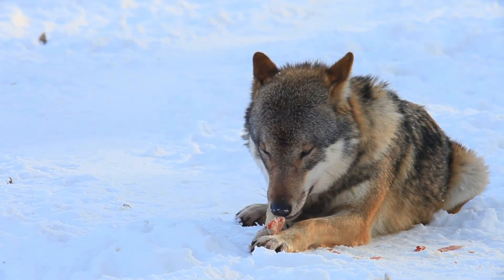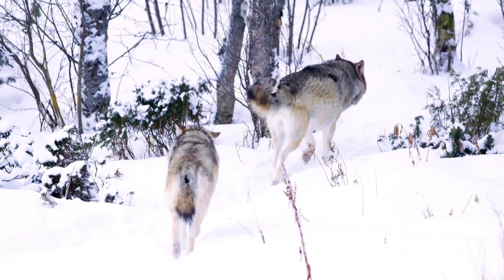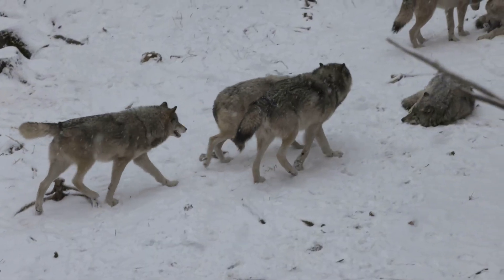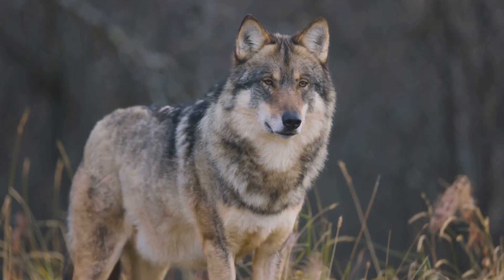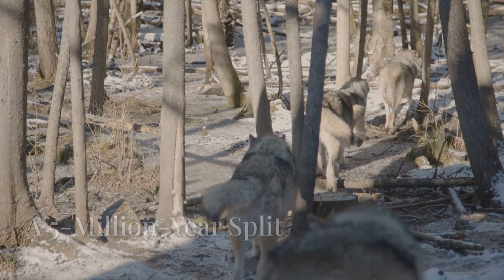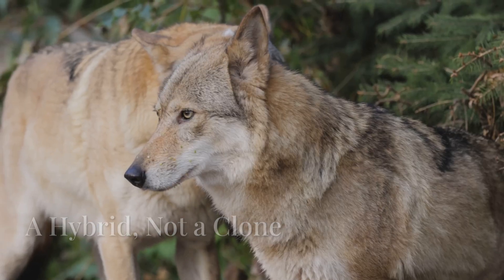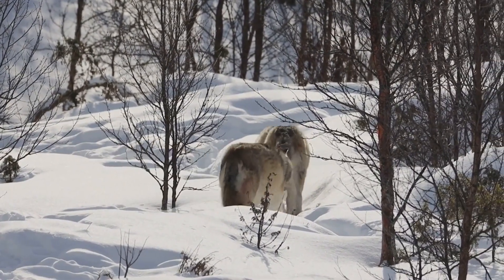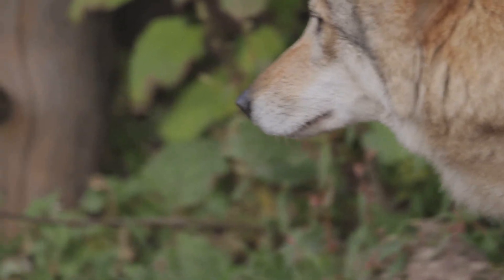Dire Wolves Are Back? The Science Behind Their Resurrection!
Dire wolves—once thought lost to extinction—may be making a comeback... but not the way you'd expect. In this video, we dive into the cutting-edge science behind efforts to bring these legendary predators back to life. From ancient DNA to genetic engineering, learn how researchers are piecing together the past to reshape the future of wildlife. Could dire wolves really walk the Earth again?

Watch now to explore:

The real story of dire wolves (they’re not just giant gray wolves!)

How scientists are using ancient DNA in modern labs

The ethical questions surrounding de-extinction

What this means for conservation and the future of ecosystems

Join us on this jaw-dropping journey into science, genetics, and the ghost of an apex predator!